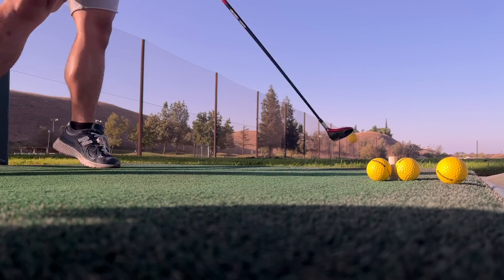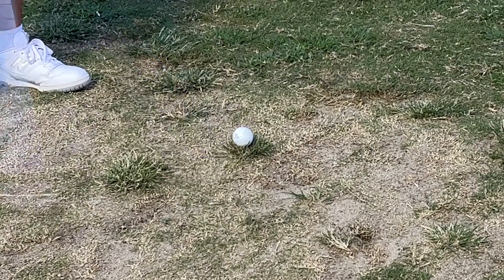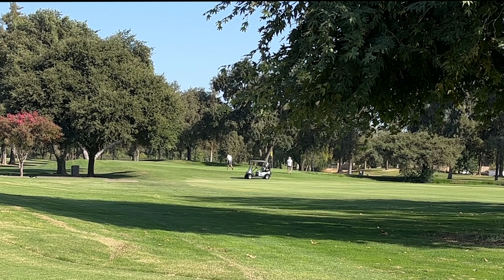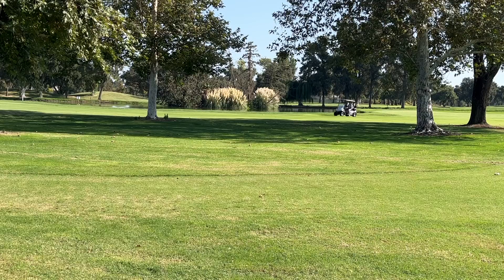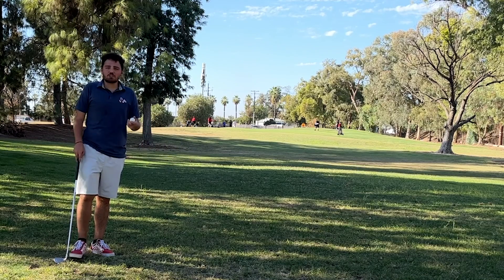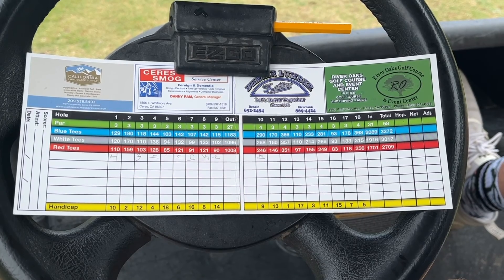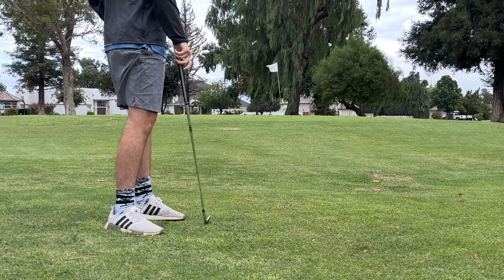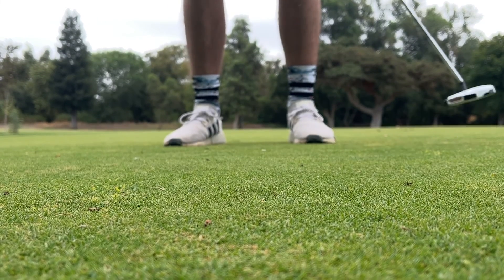Breaking 90 PKG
A project produced by Holden Wheeler in the Fall 2022 broadcast & multiplatform capstone class, MCJ 128.